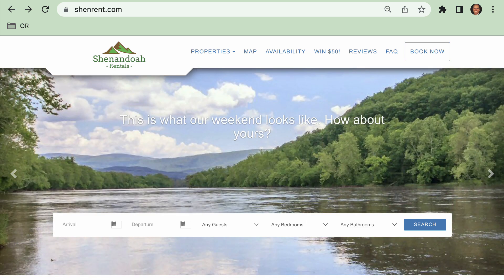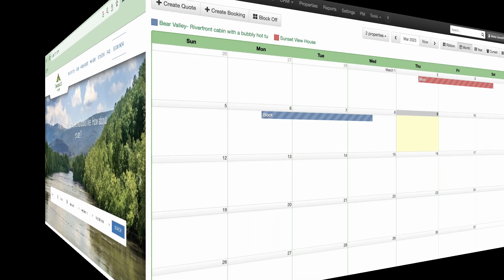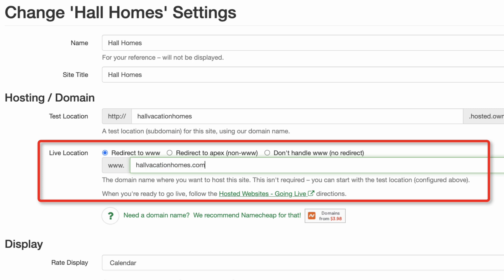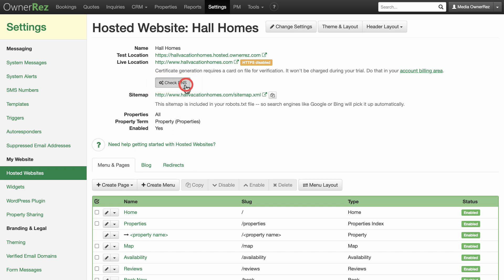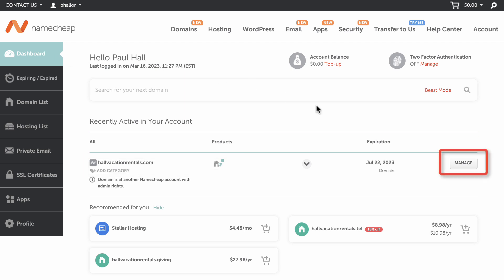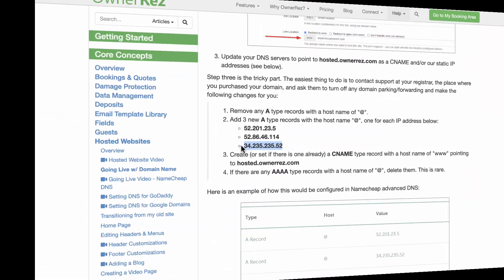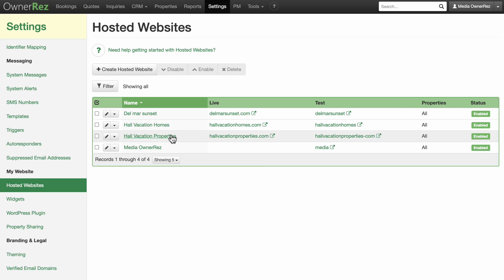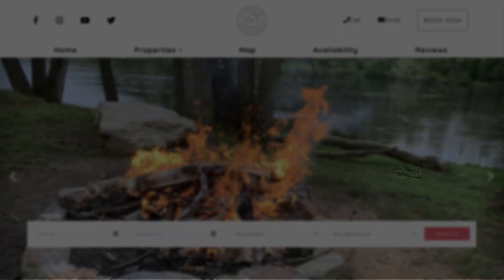Setup Checklist - Hosted Website - Setting DNS for NameCheap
Once you've got your website ready to go, you'll want to make sure it's running with your own custom domain name. When you're ready to go live with your website, you'll link up your own domain name (DNS) to the OwnerRez servers and from then on the hosted website will "live" at your domain and typing in that domain will take you directly to your OwnerRez hosted website. This video will walk you through the steps of setting DNS with NameCheap.